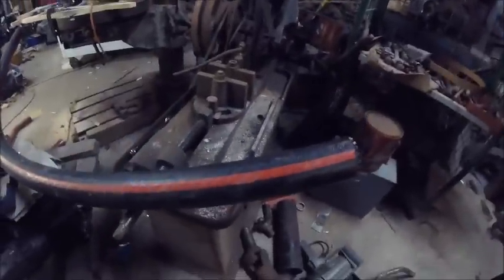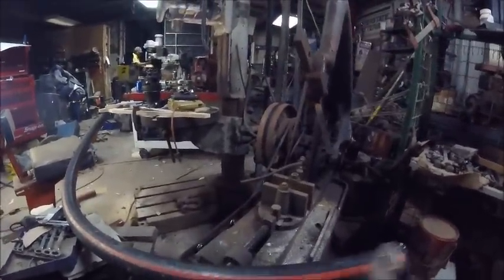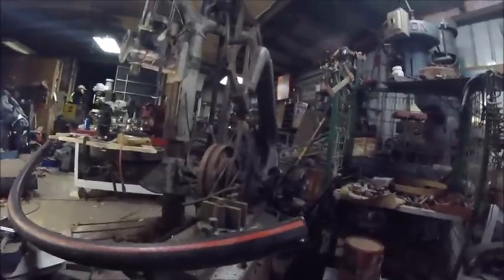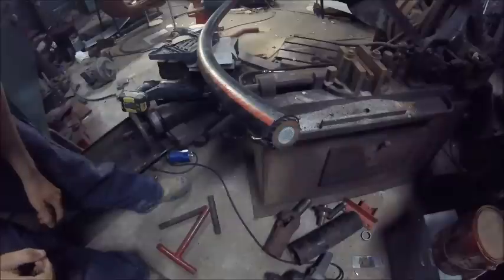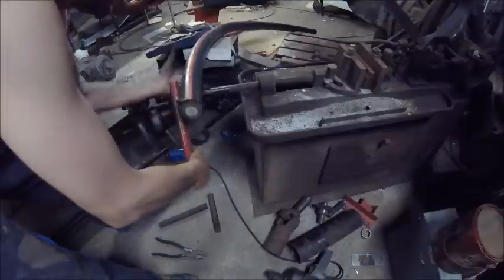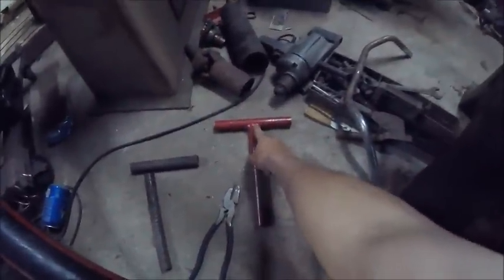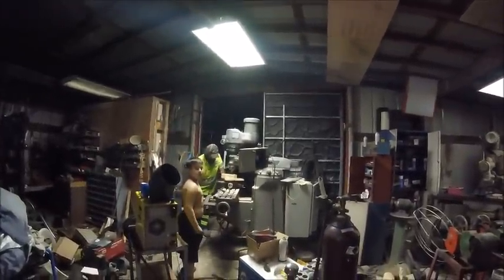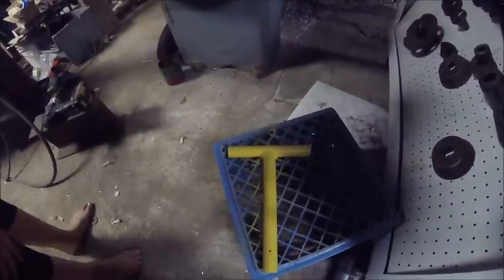Underground distribution outer jacket removal tool!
Using 1000 mcm cable, #10 copper ground. I was given this piece of cable as a novelty item after the whole batch of wire we hadn't gotten over 3 months of time ended up being faulty, the outer jacket was heated too long and had baked around the ground and into semi con when it was made.